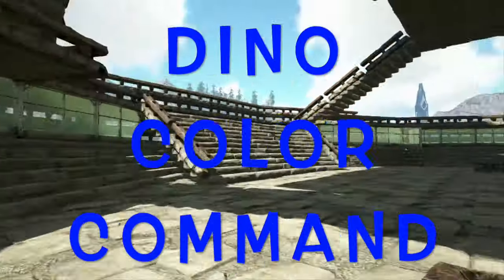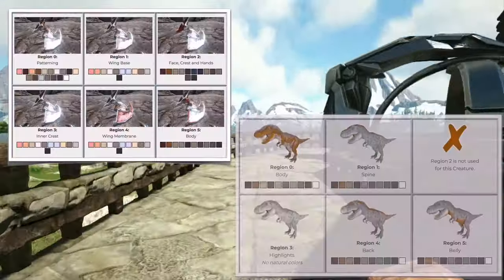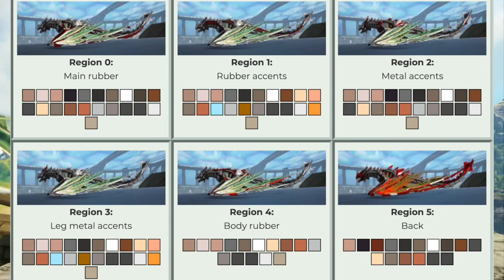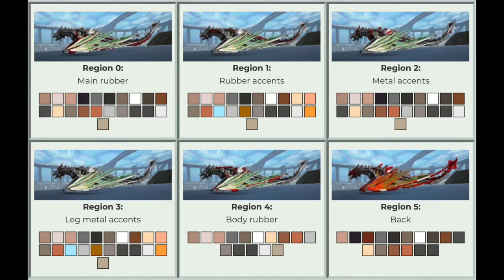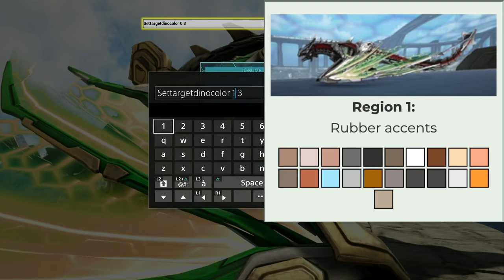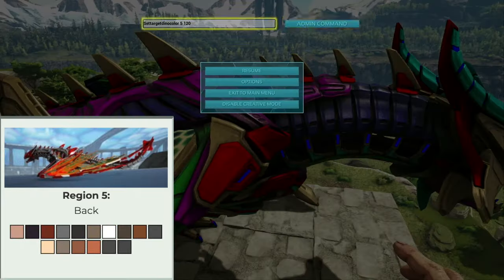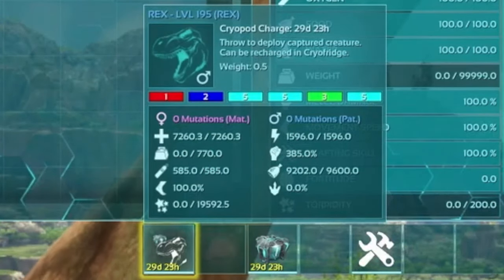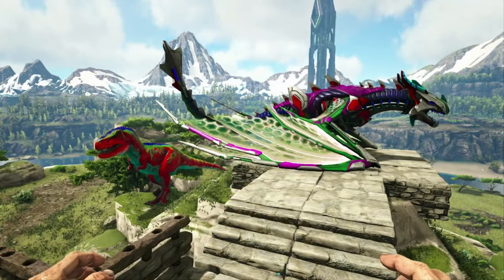Ark Color Dino Command Quick and Easy Tutorial!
Today we are going over another ark cheat the ark color dino command!  This video will be the only quick and easy tutorital on ark how to change dino color admin commands you will need!  Let me know down below if you had any problems getting the ark color dino cheat to work.